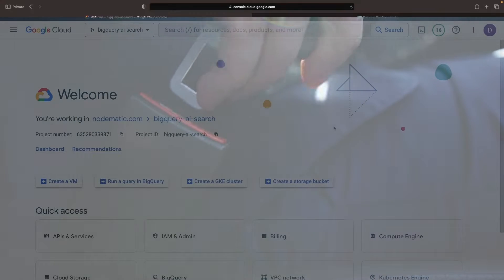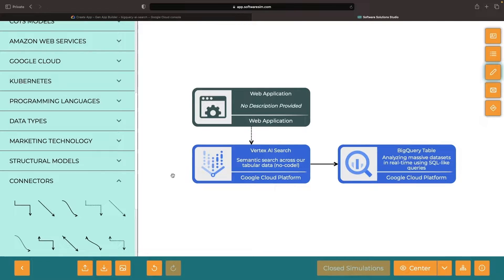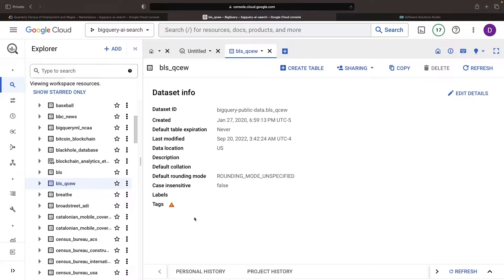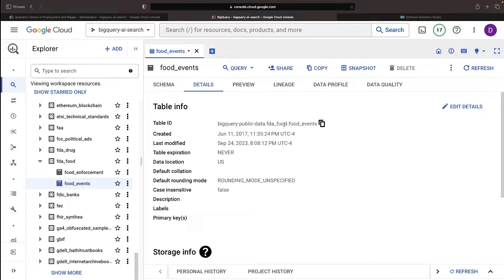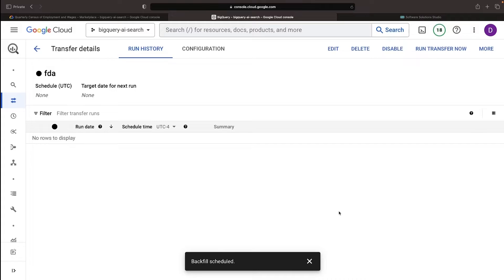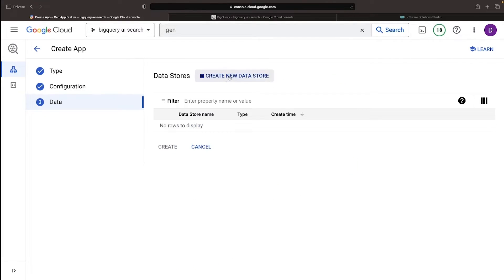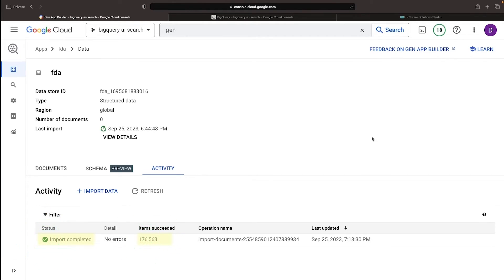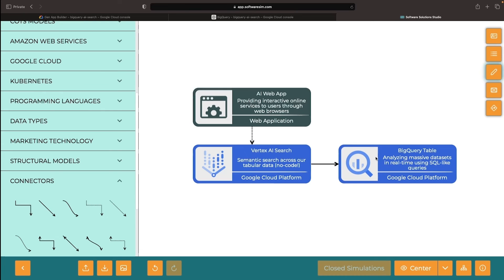No-Code AI Search for Tabular Data (EDW BigQuery Example)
Today, we embark on an exhilarating journey with the Vertex AI GenAI App Builder service, aiming to build a potent AI-powered semantic search on BigQuery.  This is a no-code experience with seamless integrations, where use use the power of Generative AI over natural-language-friendly data - being a semantic search, the AI understands the essence of data inquiries, not just the exact words!

Topics:
1. Introduction to the Vertex AI GenAI App Builder (and Vertex AI Search)
2. Tips on selecting the right datasets for AI semantic search
3. Crafting a semantic search over indexed data (tables)

0:00 Conceptual Overview
1:05 BigQuery Dataset and Table
2:54 Replication (Data Transfer Service)
4:24 Vertex AI Search (Gen App Builder)
5:51 Demonstration and Testing